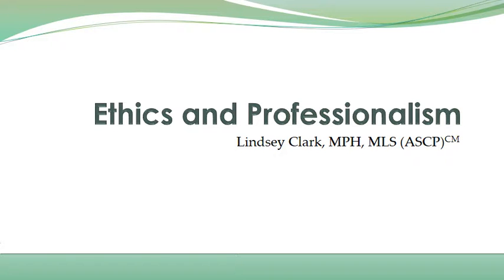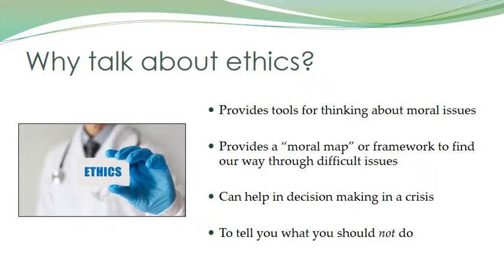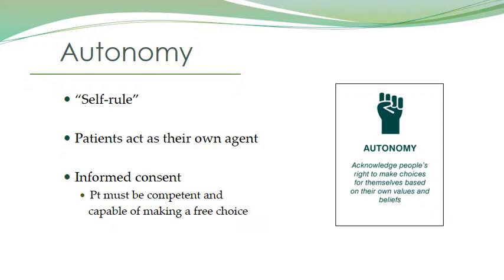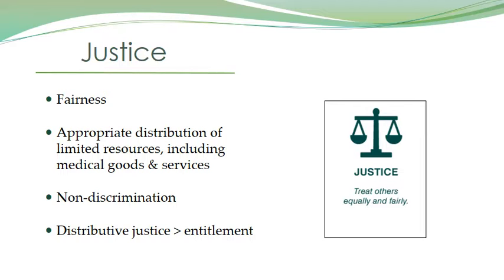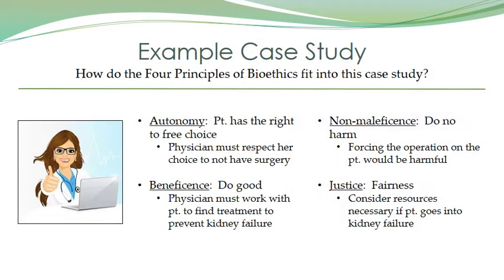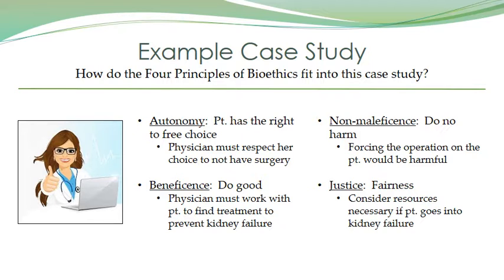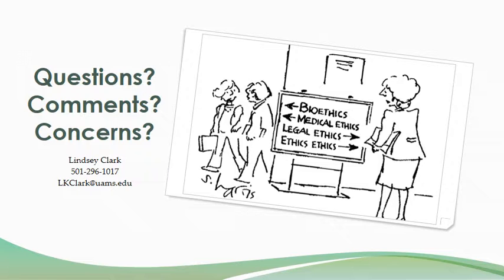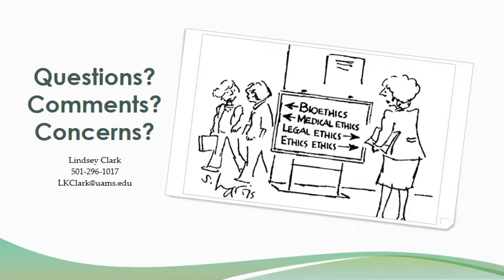Lecture 9: Ethics and Professionalism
MLSC 3214 Current Topics in Medical Laboratory Sciences